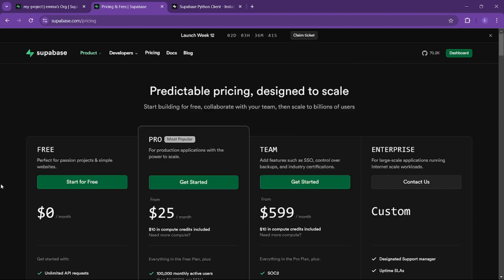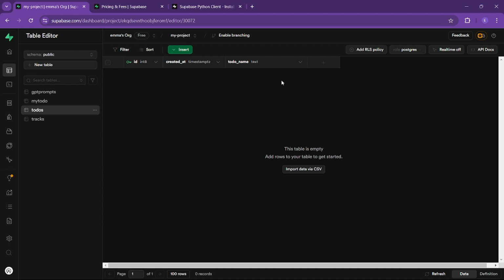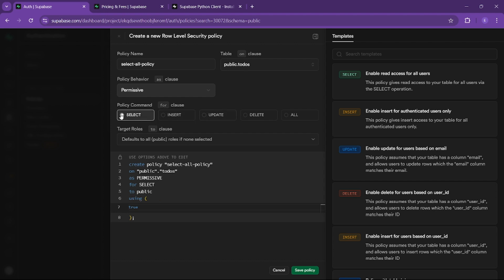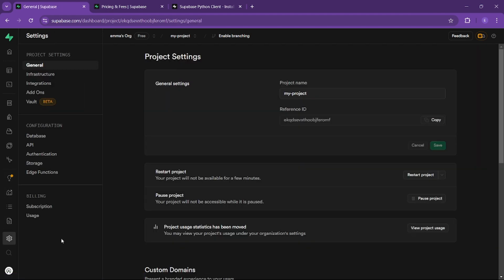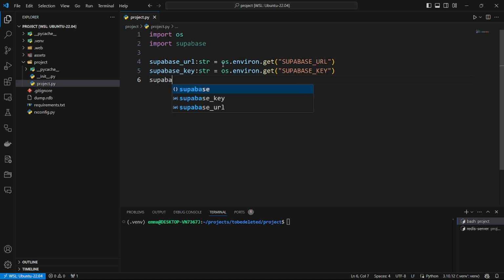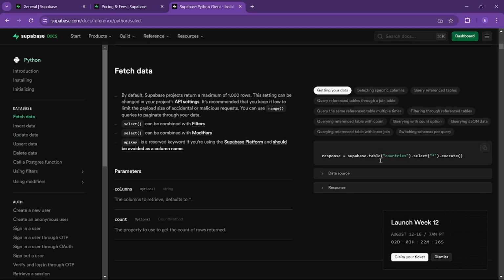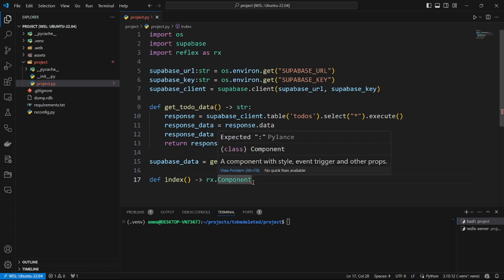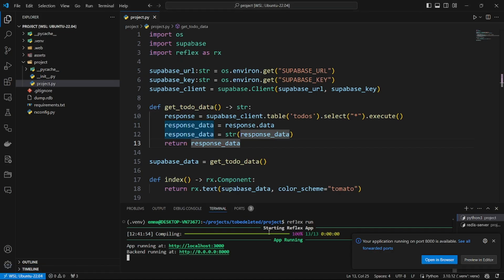How to Integrate Supabase to your Python Reflex Project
In this video, you will learn everything you need to know on how to integrate supabase to your python reflex project